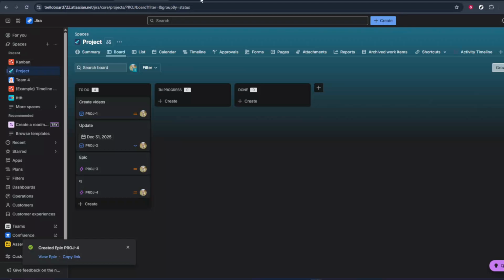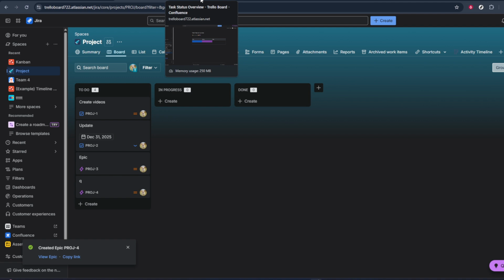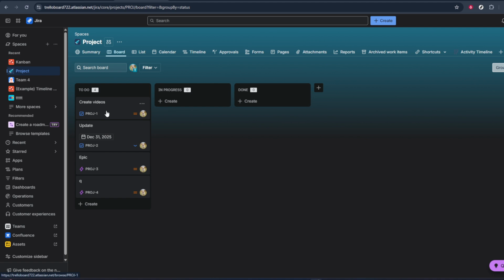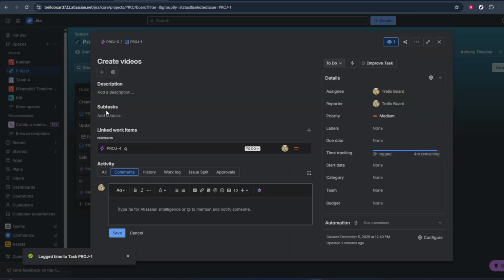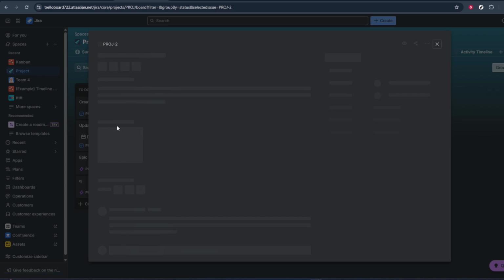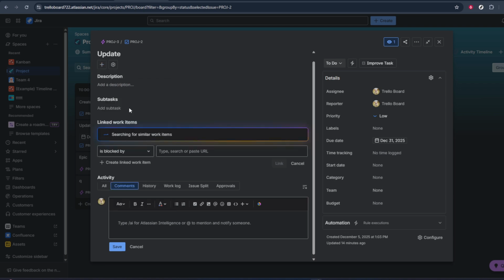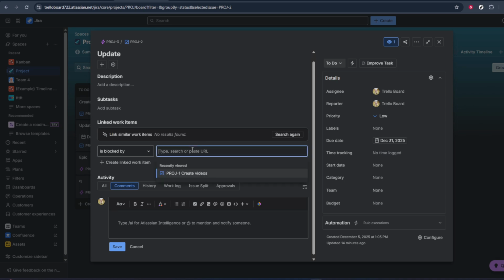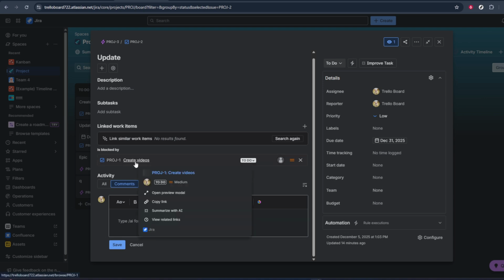How to Add a Linked Work Item to a Task in Jira | Quick Tutorial 2026